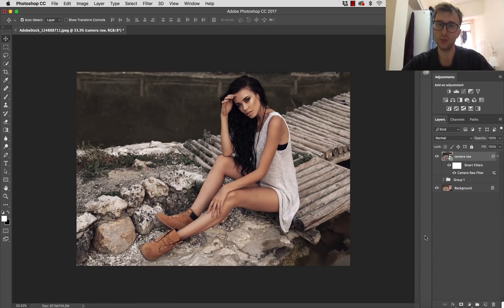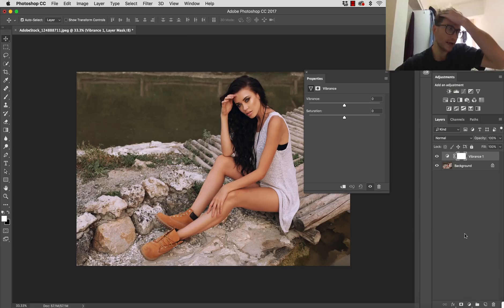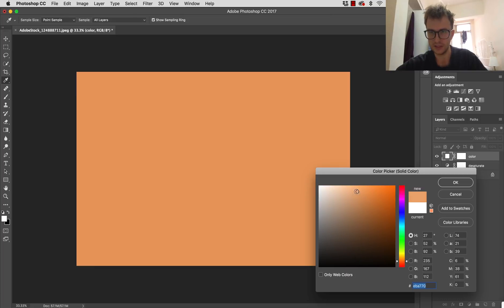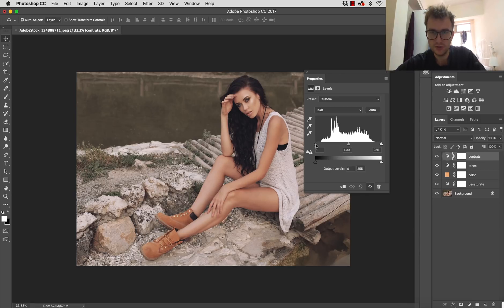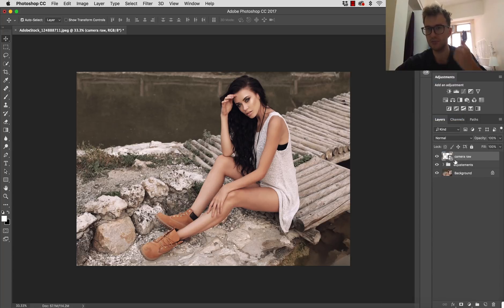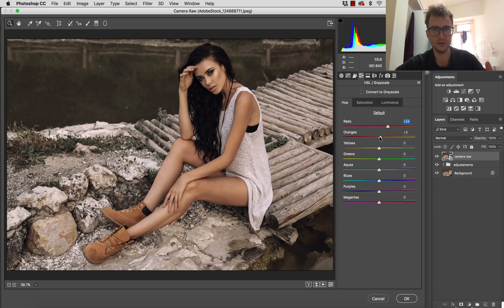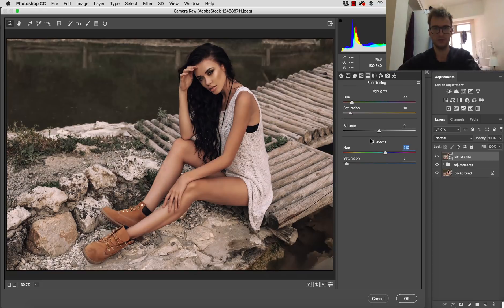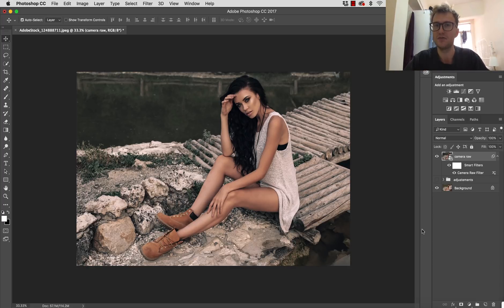Create Cinematic Image Effect in Photoshop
In this photoshop tutorial I will show you how to create amazing cinematic effect on every kind of image.
This tutorial not only show you adjustements you need to apply to get desired looks, it show you the steps you can take to achieve any effect on the image you like!